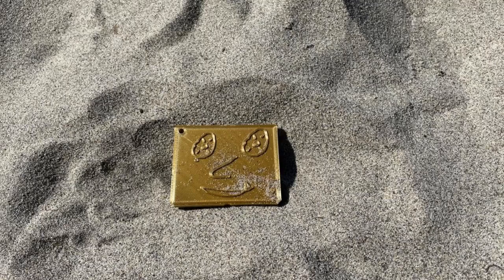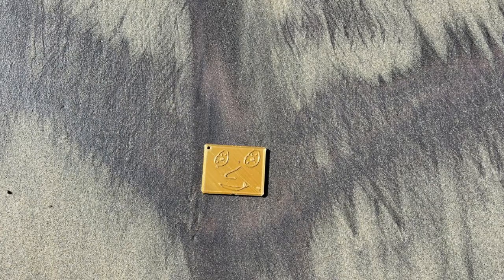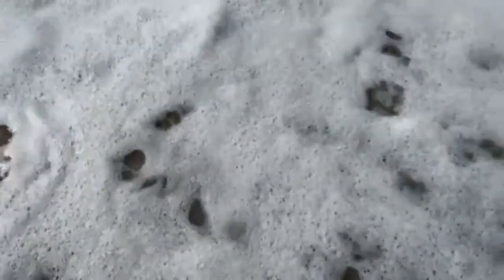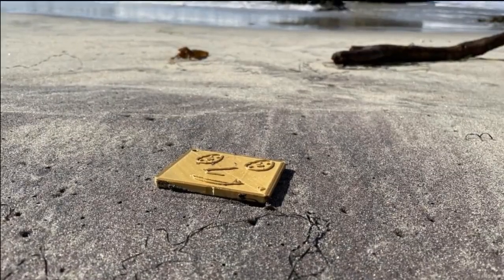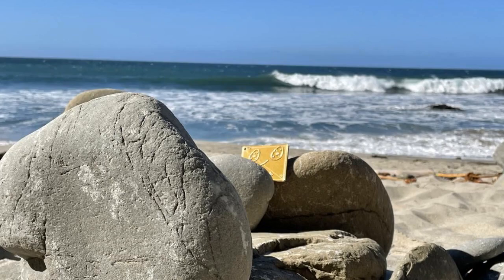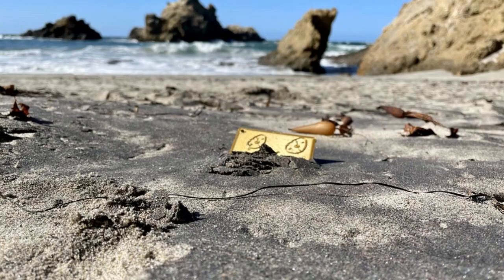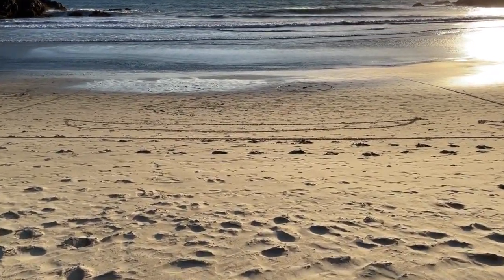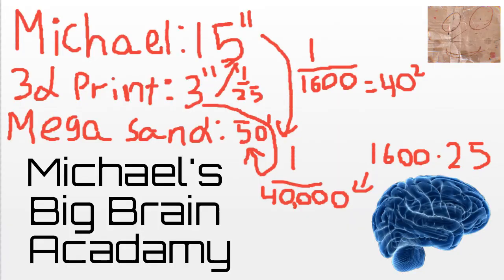Michael's First Trip To The Beach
What is up everyone, Michael here, and I finally experienced the beach. Well "I" didn't directly experience but I experienced it thought 3D printed Michael from my subscriber special. I knew he would come in handy from the second I laid eyes on him during my 500 subscriber special. The beach was very cool and a little dangerous since 3D printed Michael is so light and easy to move... Also an new Michael variant (in 3 different sizes) may appear in this video and it may be similar to snow Michael from "Michael's First Vacation" but I guess you will have to watch to find out.